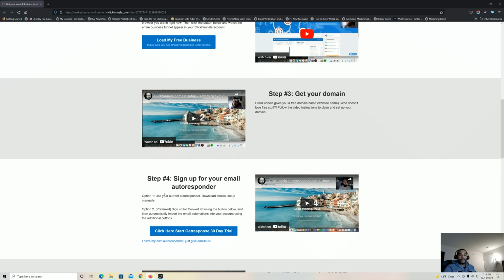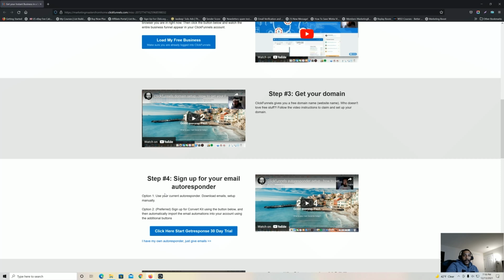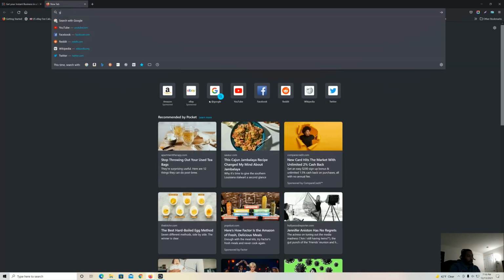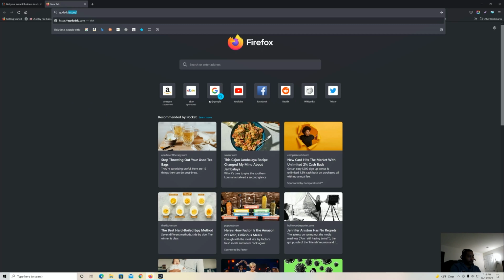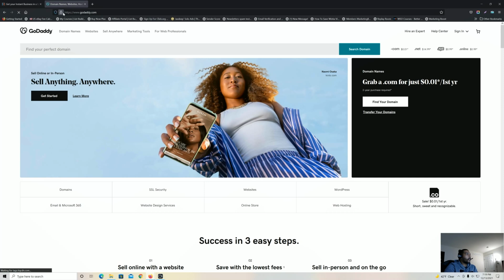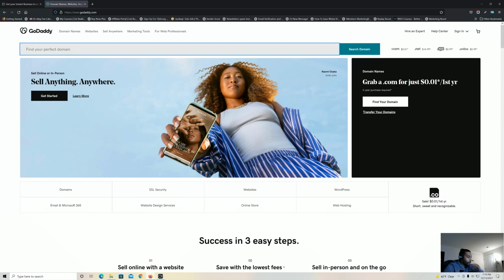ClickFunnels Mastery: Step-by-Step Tutorial for 2023 3 of 6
ClickFunnels Mastery: Step-by-Step Tutorial for 2023 Success 3 of 6

Whether you're a beginner or an experienced marketer, this is the place to be for valuable insights, tutorials, and strategies to take your business to new heights.

In this video, we dive deep into the power of ClickFunnels and how it can revolutionize your sales and marketing efforts. Discover how to create high-converting landing pages, sales funnels, and automated email campaigns that drive results.

Stay up-to-date with the latest ClickFunnels updates and features for 2023, ensuring you have the competitive edge in the ever-evolving digital landscape. Our step-by-step tutorials will guide you through every aspect of using ClickFunnels, from building your first funnel to advanced tactics like upselling and split testing.

Unlock the potential of ClickFunnels' extensive integrations, allowing you to seamlessly connect with popular email marketing platforms, payment gateways, and more. Plus, gain insights from success stories and case studies of entrepreneurs who have achieved remarkable results with ClickFunnels.

Don't miss out on the opportunity to tap into a wealth of knowledge and engage in discussions with fellow marketers.

Ready to take your business to the next level?